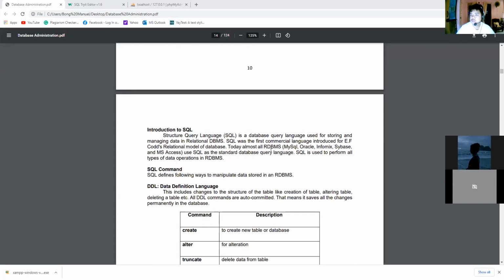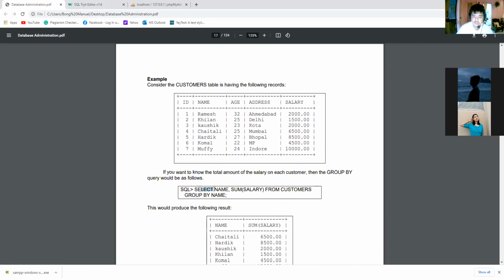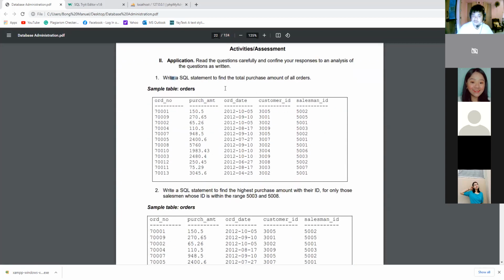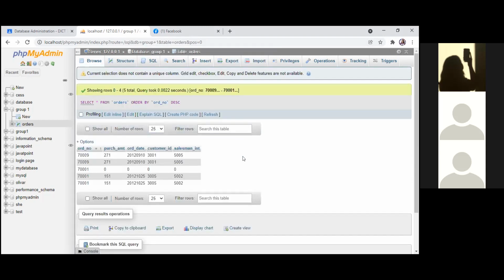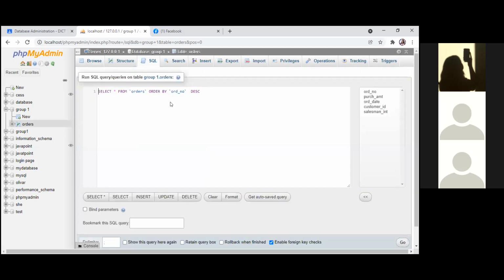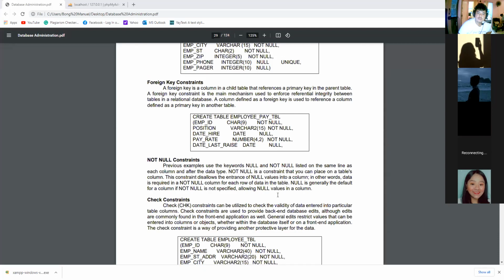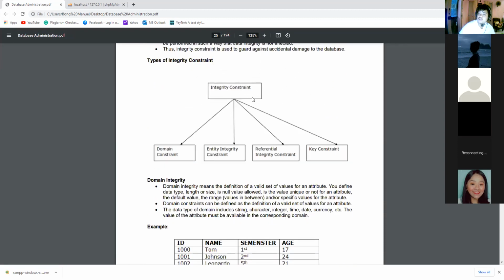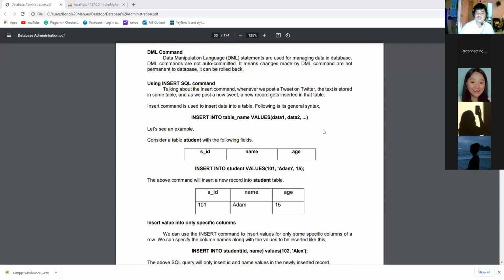Review of Integrity Constraints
DICT online class